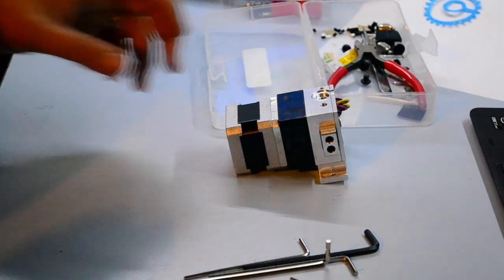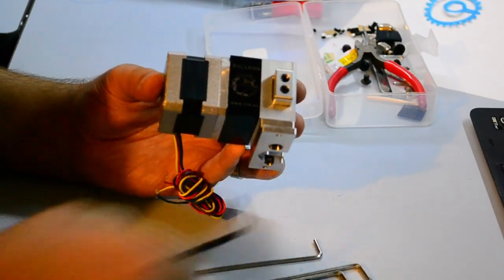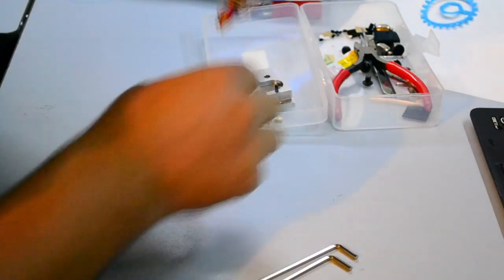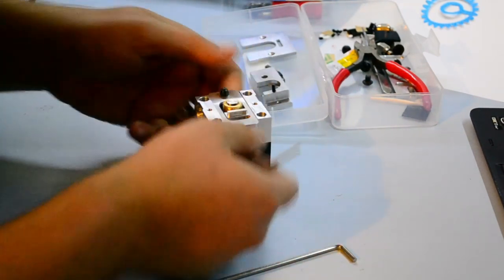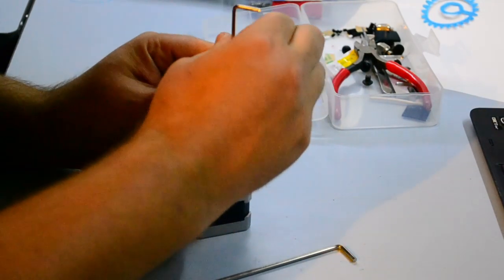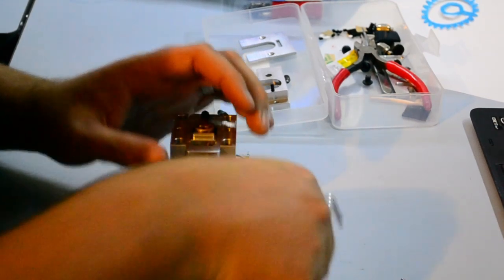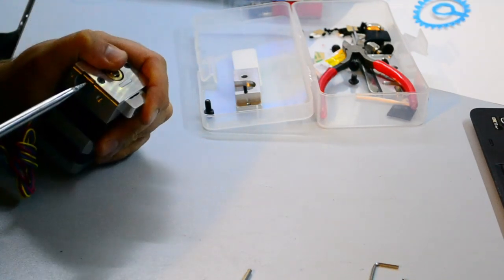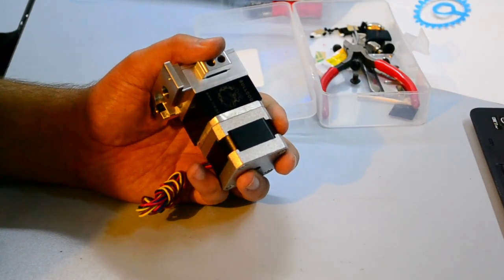Mirroring the Bulldog XL Extruder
Today I switch a Bulldog XL Extruder from having the motor on the left, to having the motor and gearbox on the right. This only takes a minute or two.. add a few more minutes if you want the logo up the right way..